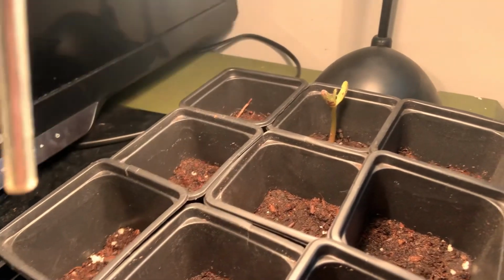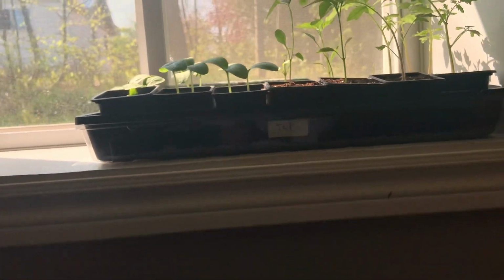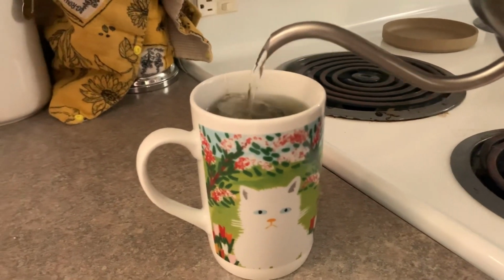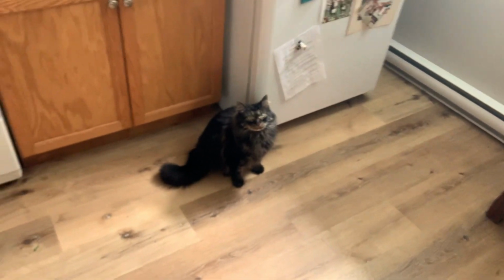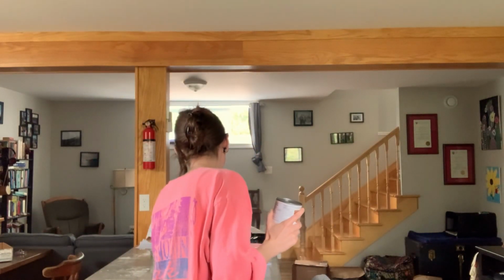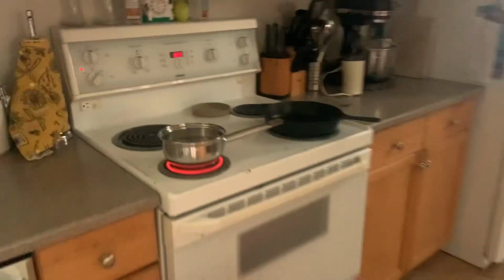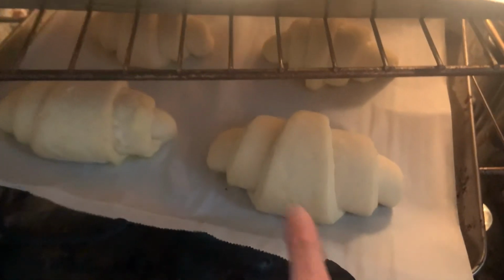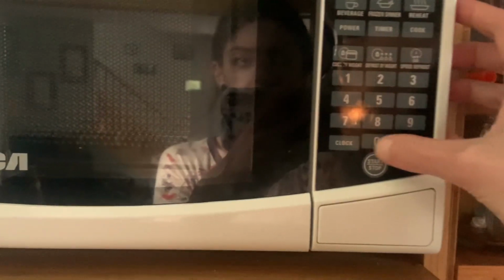Spend a Weekend With Me! Baking, Cleaning and So much More!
Hello friends!

Today we are trying something a little bit different, spend the whole weekend with me as I get back on track with food prep and as I attempt to make croissants for the second time!!

In this video I am making English muffins, croissants, pancakes, and even some pasta salad! :)

Erika Jane

FILMING AND EDITING:
This video was filmed entirely on an IPhone XR

Edited with LumaFusion directly on the IPhone as well.

AUDIO:
Just me, myself and I
Storyblocks Audio

GRAPHICS:
Featured image: Created using Canva
End screen: Created using Canva